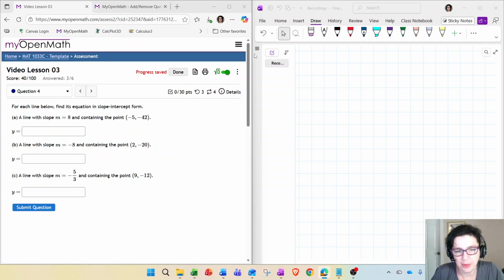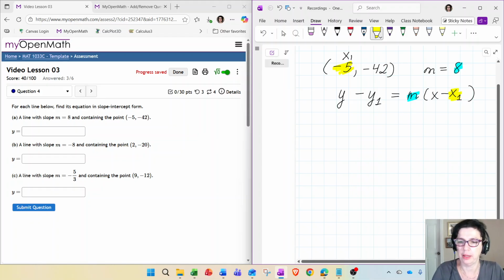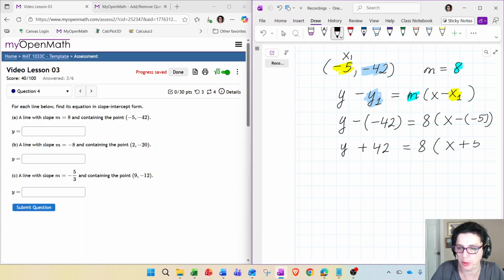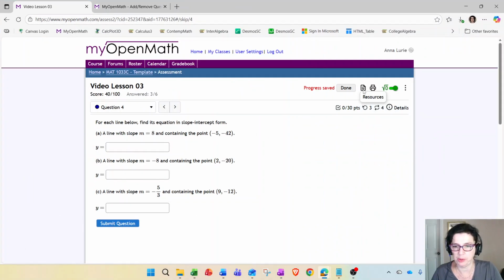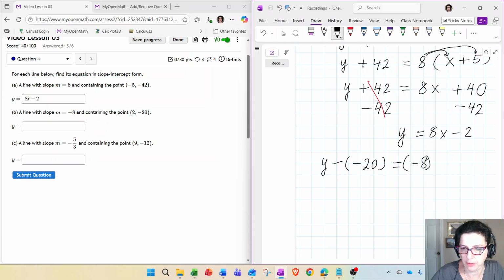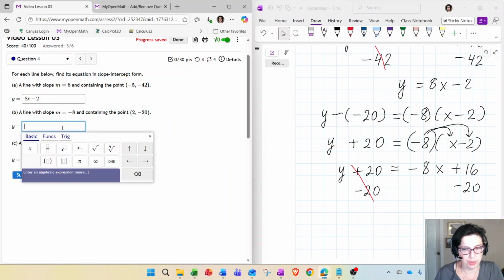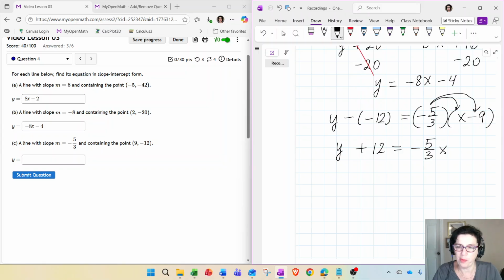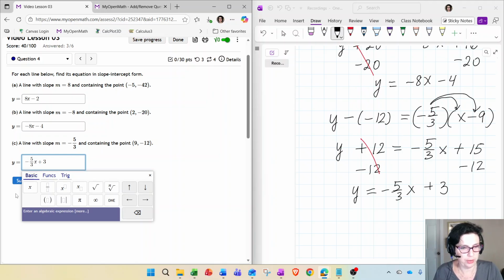Converting From Point Slope to Slope Intercept: 3 Examples